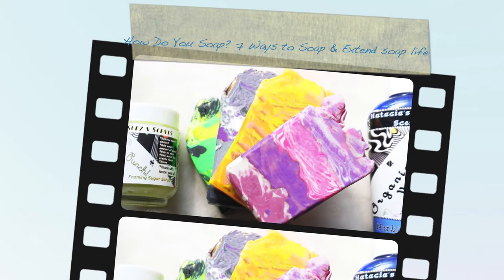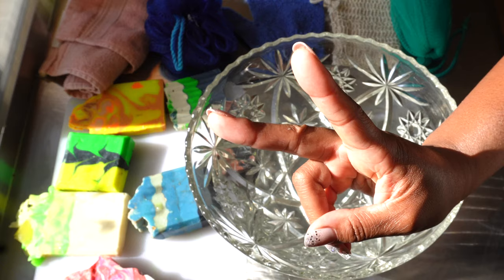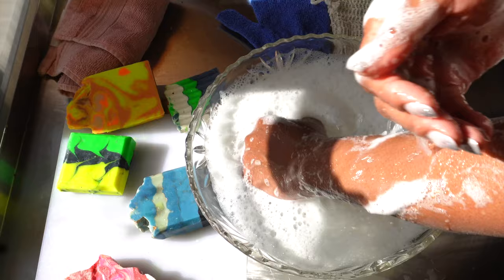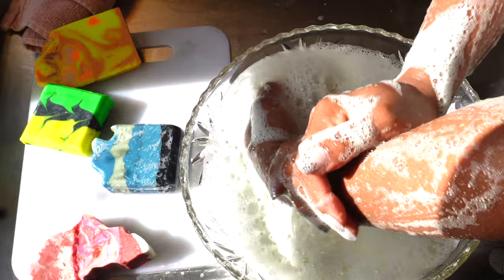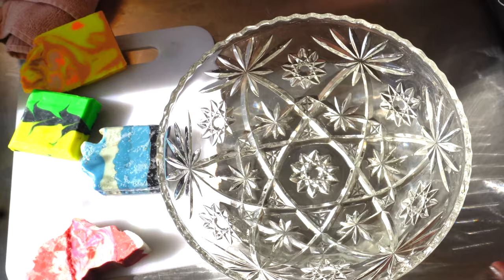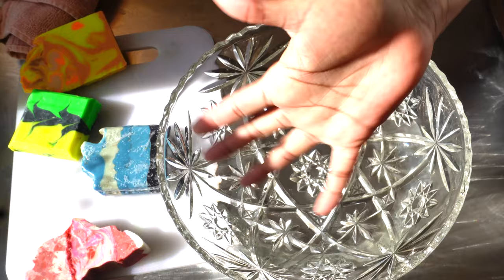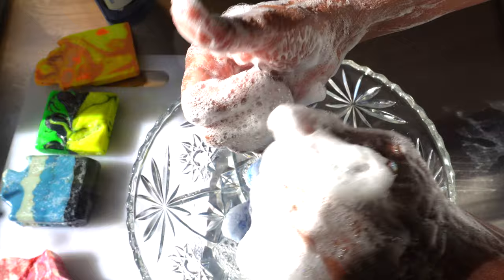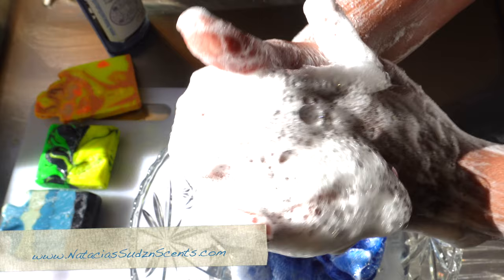7 Ways to Get More Lather in Homemade Soap | How Do You Soap? | Soap Making Increased Lather Tips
How do you soap and get more lather in your homemade soap? This video demos different soaping methods people may use, the pros, the cons and tips on how to increase the lather in your homemade soap products. These soap products include cold process soap, foaming sugar scrubs and shower gel/body wash. Video also demos how you can get more lather in your homemade soaps. All soap products and accessories are on my website at www. NataciasSudznScents.com. View description on availability.

Timecodes:

0:00 - 0:43 | ~ Preview on how to increase the lather in homemade soap
0:44 - 1:39 | ~ Method 1 ~ How do you soap?
1:40 - 2:49 | ~ Method 2 ~ How do you soap & increase lather in homemade soap
2:50 - 4:26 | ~ Method 3 ~How do you soap & increase lather
4:27 - 5:24 | ~ Method 4 ~ How do you soap & increase lather
5:25 - 6:16 | ~ Method 5 ~ How do you soap?
6:17 - 7:49 | ~ Method 6 ~ How do you soap?
7:50 - 12:03 | ~ Method 7 ~ How do you soap & increase lather
Thank you for your visit. Please follow me on

Colorants

Molds

Silicone Soap Mold 5 lbs

Soap Mold with Acrylic Dividers  48oz

9 Bar Wood Box, Cover and Silicone Liner

Blender
Electric Immersion Hand Blender

Conair Steamer

Countertop Dual Flat Electric Burner

Lighting & Mics

GVM 100W Video Lighting Kit

Deity V-Mic D4 Duo Microphone

Scales

Digital Scale Precise Graduation

Oils, Butters & Additives

Organic Sunflower Oil

Castor Oil

Coconut Shell Activated Charcoal
Resources